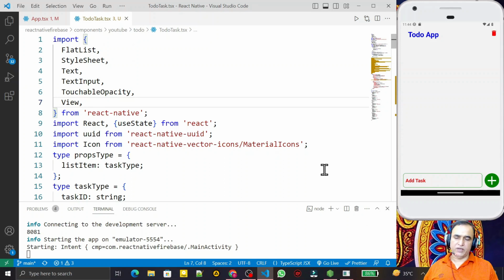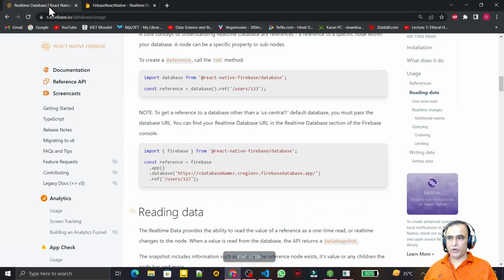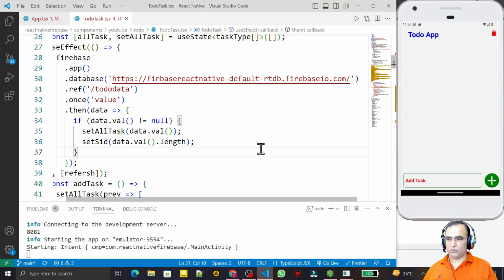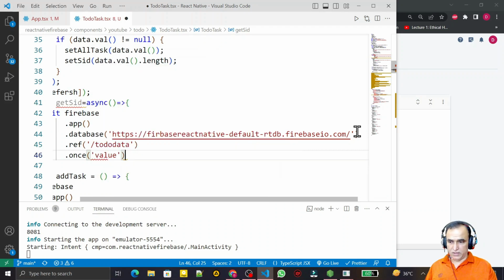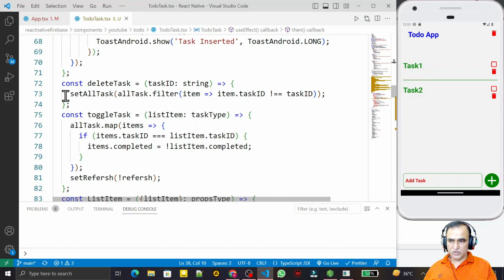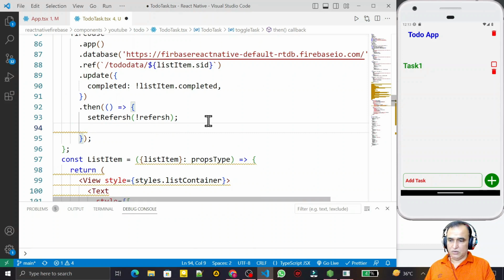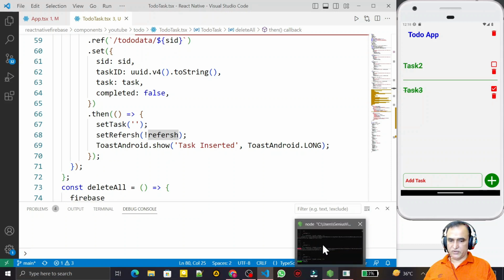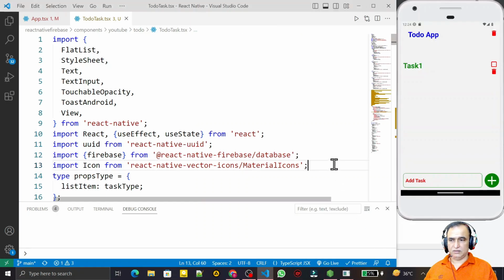Realtime Database Linking with ToDo App | React Native Typescript Project #56 | Dr Vipin Classes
React Native 0.71+ with Typescript Project Tutorial
React Native Typescript Project | ToDo App Linking with Realtime Database